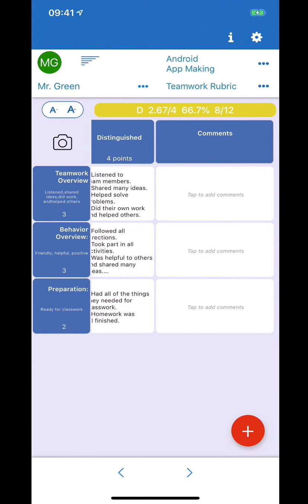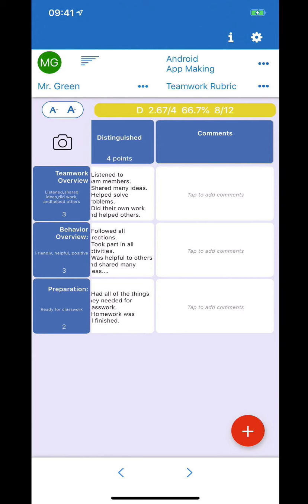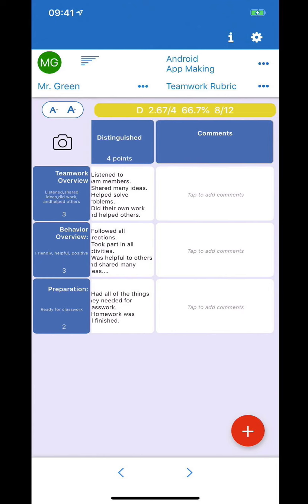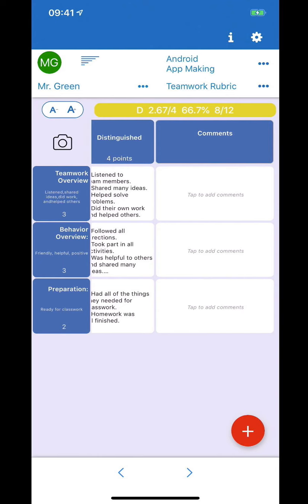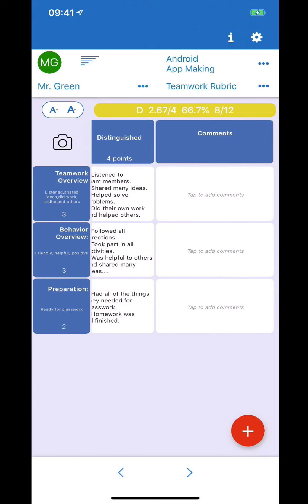6. Rubric Statistics & other features